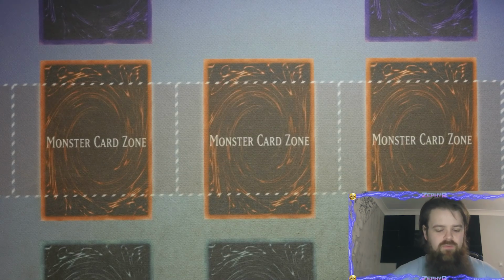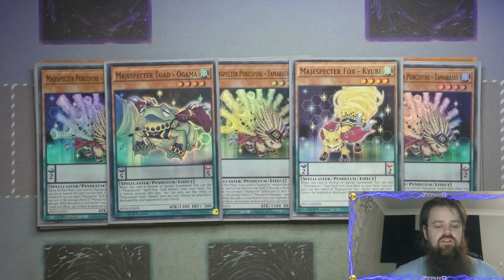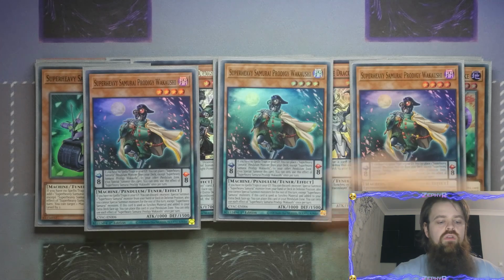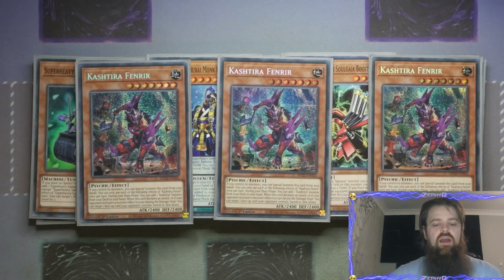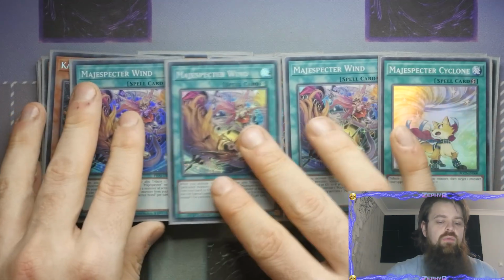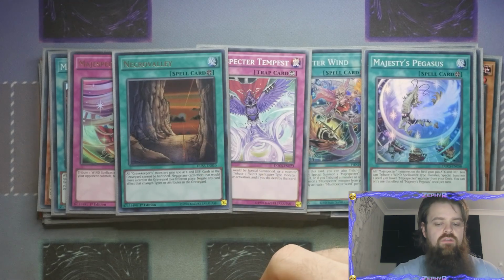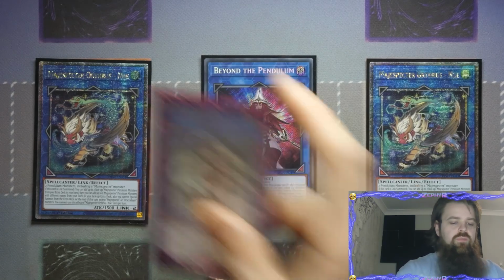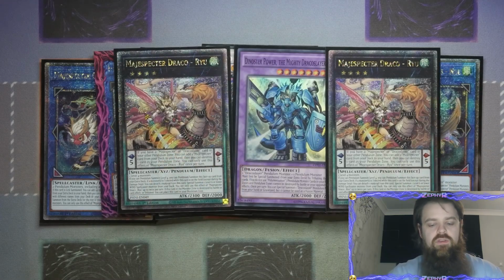YUGIOH Majespecter Super Heavy Deck Profile Update March 2024!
1. Unique Code: ZEPHYR10YP